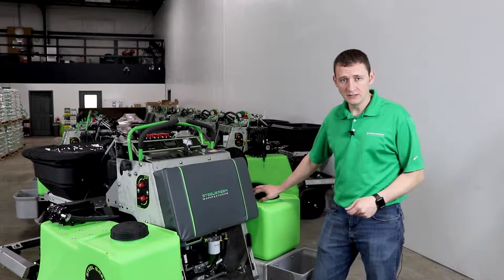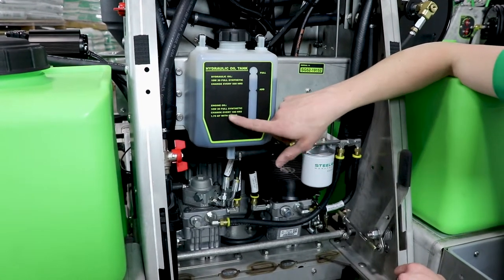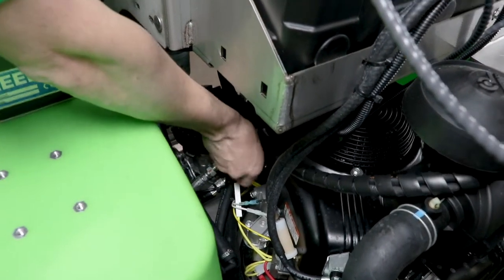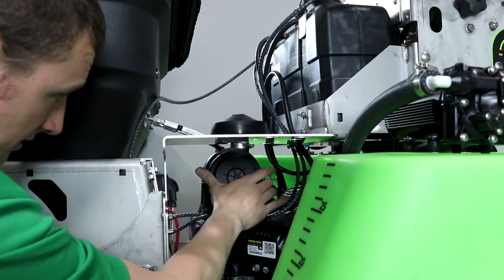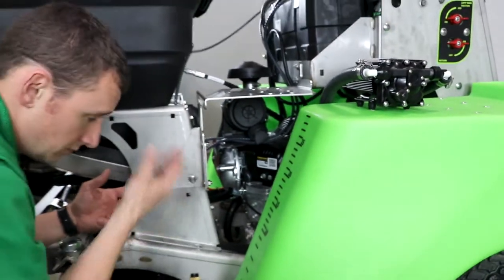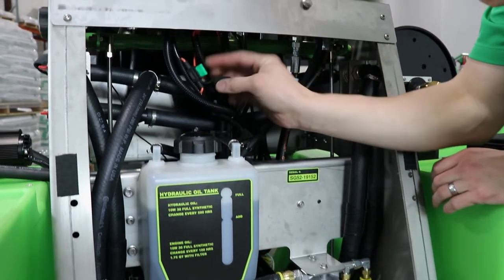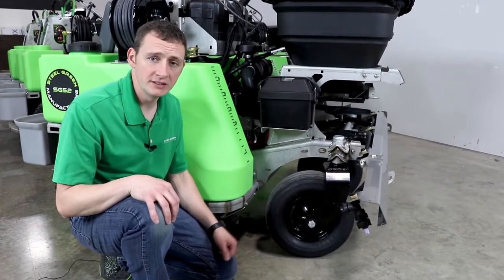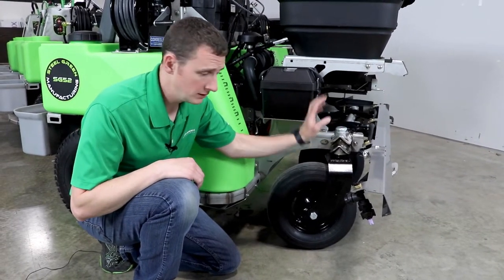Steel Green Machine Engine and Hydraulic Maintenance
SteelGreen discusses engine and hydraulic maintenance for Steel Green machines.